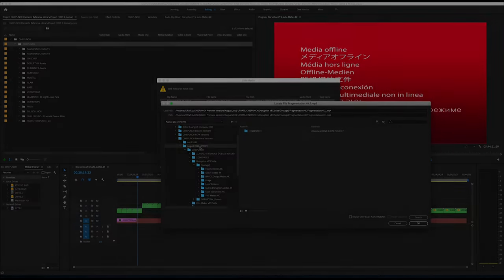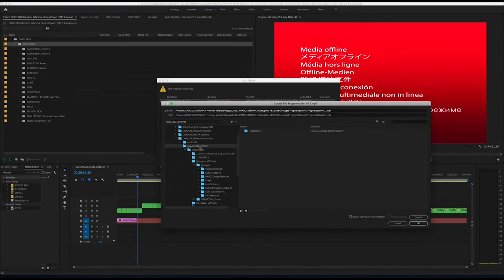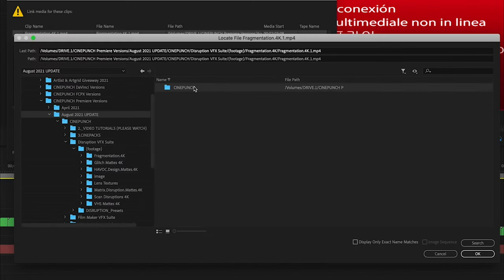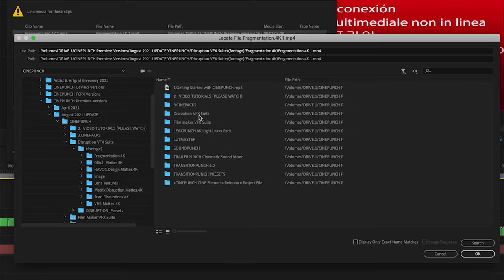Re-Connect OFFLINE MEDIA inside Adobe Premiere Pro Fast.